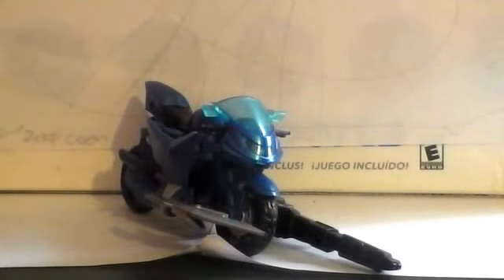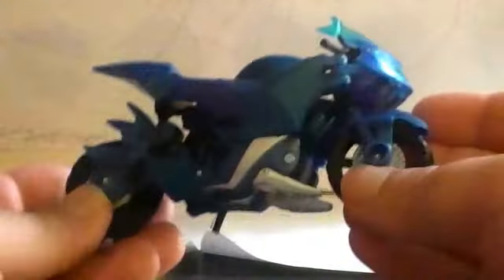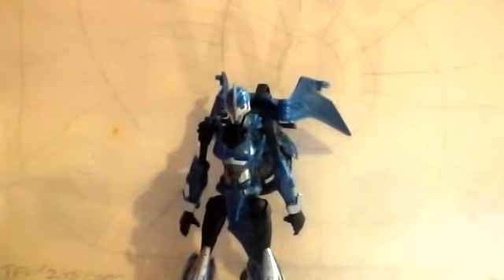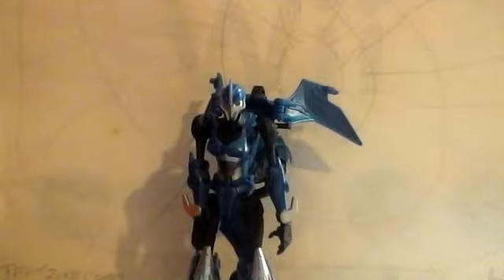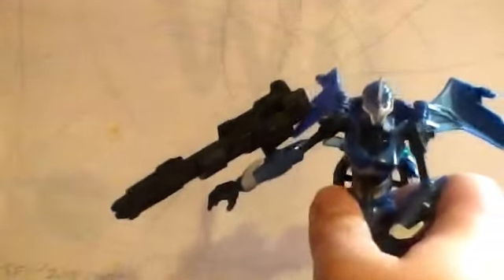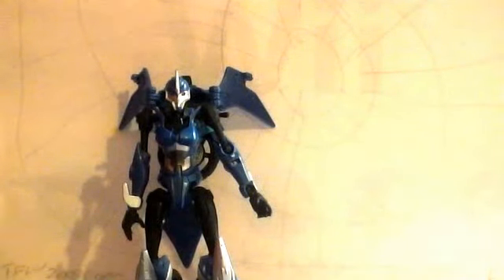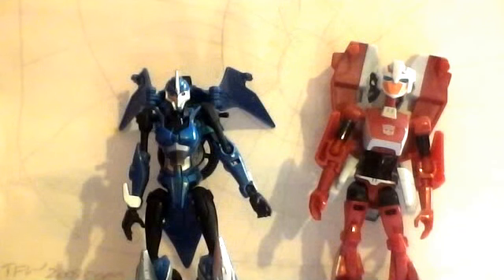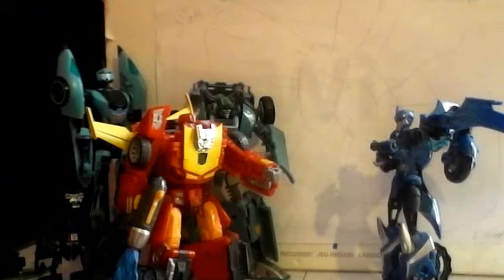Spiderus Reviews Transformers Prime Robots In Diguise Arcee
Arcee is blue,and she will kick your butt.